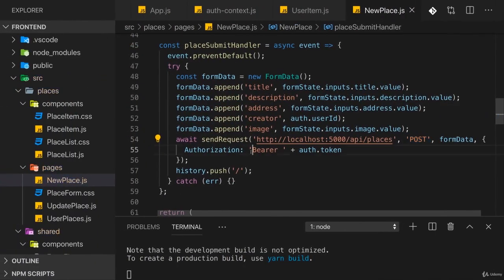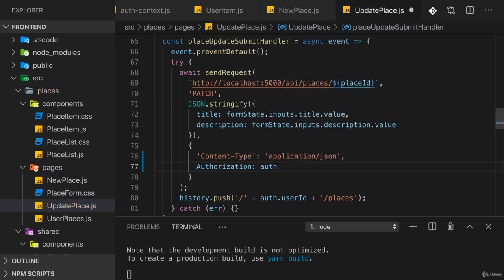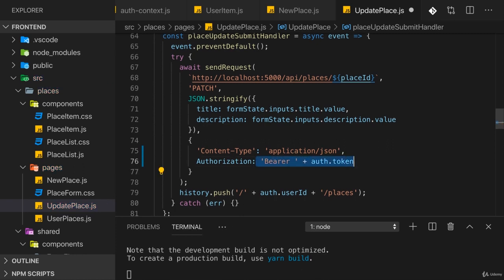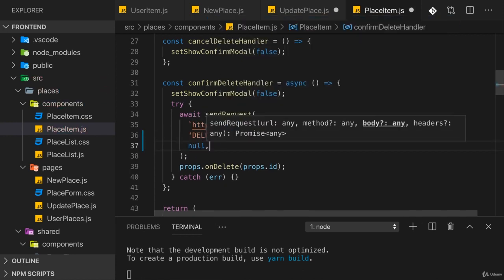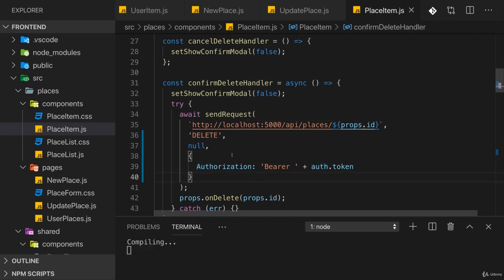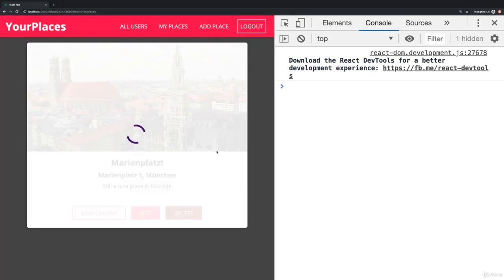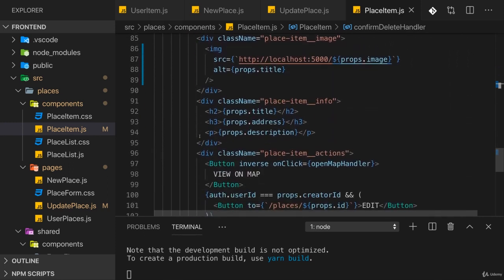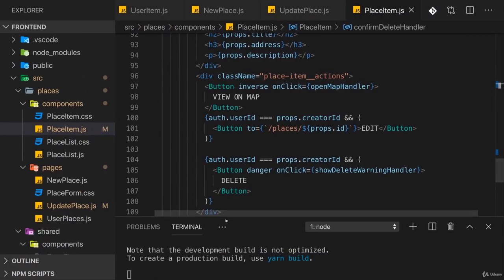9. Using Tokens to Update and Delete Places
**Title: Using Tokens to Update and Delete Places in a MERN Stack Application**

**Chapter 12: Adding Authentication**

**Lecture 9: Using Tokens to Update and Delete Places**

In the fast-evolving landscape of web development, mastering modern authentication methods is crucial. In this lecture, we delve into the fascinating world of token-based authentication in the context of a MERN (MongoDB, Express.js, React, Node.js) Stack application. 🚀

**Understanding Tokens: 🧩**

Tokens are like digital keys that grant access to specific resources. They provide a secure way to authenticate users and authorize them to perform actions within your application. In a MERN Stack, tokens play a pivotal role in maintaining the security and integrity of your data.

**The JWT (JSON Web Token) Magic: 🔐**

JSON Web Tokens (JWTs) have become the gold standard for token-based authentication. They are compact, self-contained, and can carry information about the user. In this lecture, we'll explore how JWTs are generated, verified, and used to secure routes that involve updating and deleting places.

**Authentication Flow: 🌐**

To set the stage, we'll begin by understanding the authentication flow. Users will first log in or sign up, and upon successful authentication, they will receive a JWT. This token becomes their passport to access protected routes.

**Securing Routes: 🛡️**

In a MERN application, it's crucial to restrict access to certain routes to authorized users only. We'll explore middleware functions that validate JWTs and grant access to update or delete places only to those who have the appropriate permissions.

**Update and Delete Operations: ✏️🗑️**

With the security mechanisms in place, we'll dive into the actual process of updating and deleting places. Users will send requests to these routes with their JWTs, and the server will validate their identity before allowing any modifications.

**Error Handling and Feedback: 🚦📢**

Handling authentication errors gracefully is essential for a user-friendly experience. We'll discuss strategies for providing meaningful feedback to users when their tokens expire, are invalid, or when they attempt unauthorized actions.

**Best Practices and Security Considerations: 🚀🔒**

In the ever-evolving landscape of web security, staying up-to-date with best practices is crucial. We'll touch upon topics like token expiration, refresh tokens, and other security measures to keep your application secure.

**Real-World Applications: 🌍**

To reinforce your understanding, we'll explore real-world applications of token-based authentication. This might include scenarios like securing e-commerce transactions, social media interactions, or any situation where user data needs protection.

For those eager to explore this topic further, we recommend the following websites and resources:

1. [Auth0 - JWT Handbook] Auth0 provides an in-depth guide to JSON Web Tokens, explaining their structure and usage.

2. [MDN Web Docs - JSON Web Tokens] Mozilla Developer Network offers comprehensive documentation on JWTs.

3. [GitHub - express-jwt] Explore the express-jwt library on GitHub, a popular middleware for JWT authentication in Express.js applications.

4. [MERN Stack Documentation] Refer to the MERN Stack documentation for insights into integrating authentication into your application.

**Conclusion: 🎉**

Mastering token-based authentication is like unlocking the future of secure web development. In this lecture, you've gained essential knowledge on how to use tokens to update and delete places in your MERN Stack application securely. With these skills, you're well on your way to building robust, user-friendly, and secure web applications. 🌟🔒

Remember, security is an ever-evolving field, so stay curious and keep exploring the latest developments in web authentication. Happy coding! 🚀👨‍💻👩‍💻